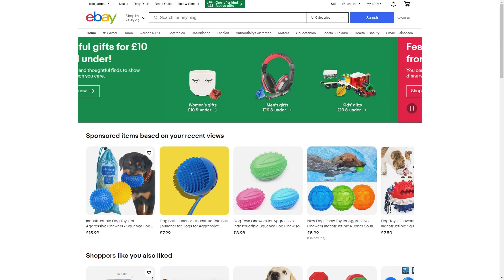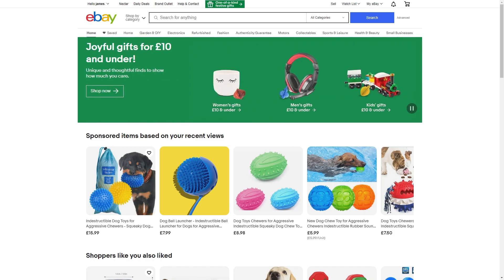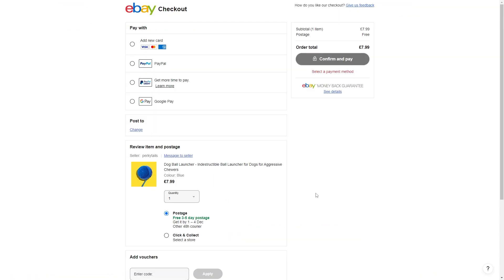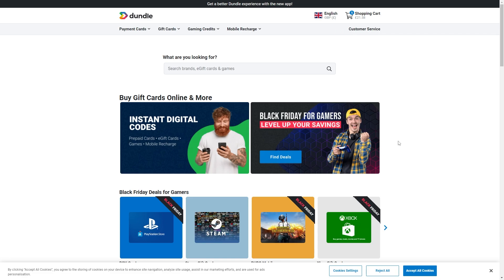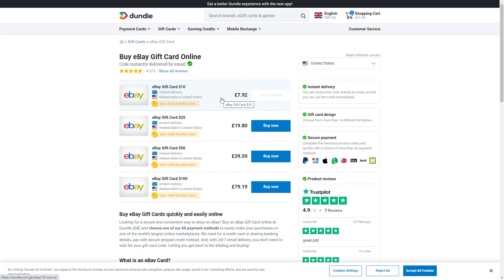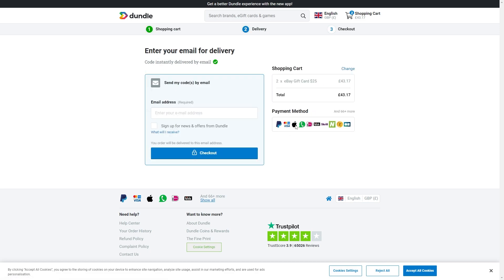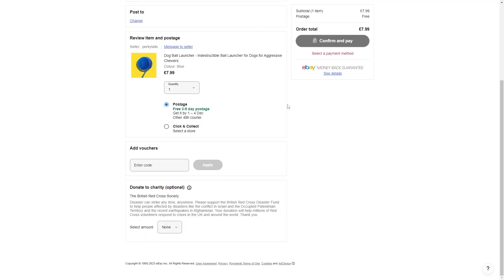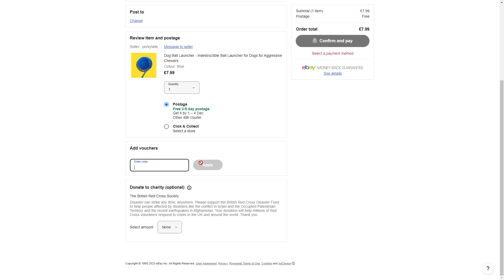How To Pay With Apple Pay On Ebay (2025)